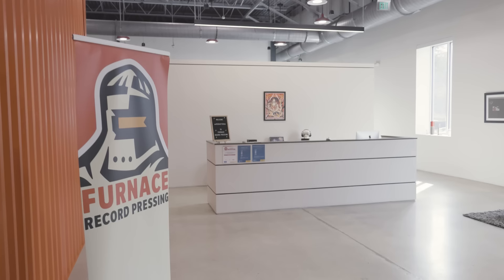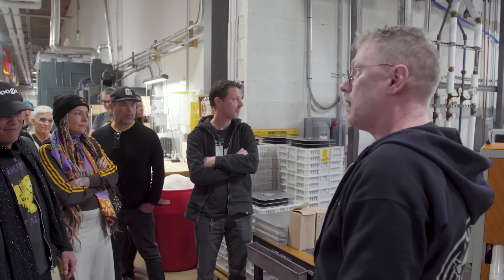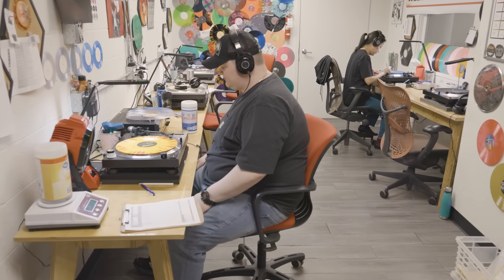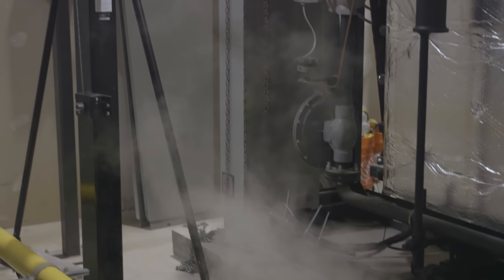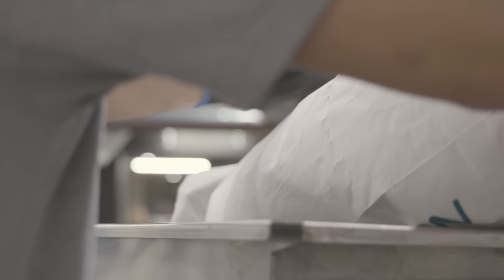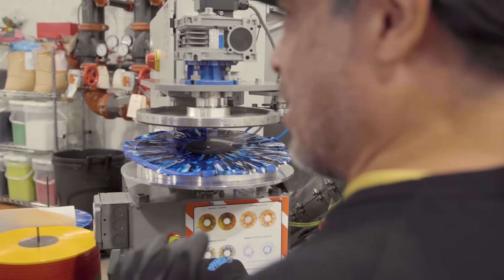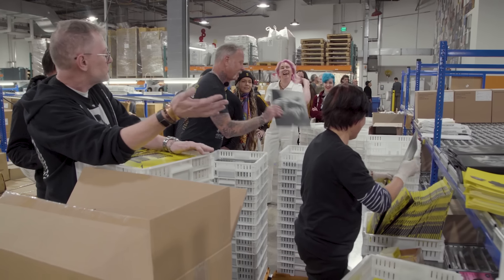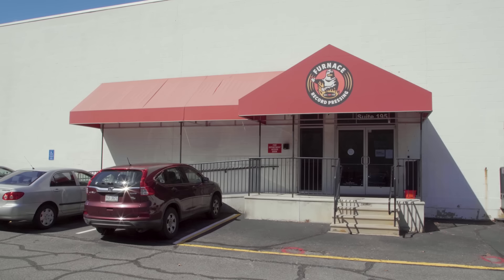Metallica x Furnace Record Pressing: Touring the Facility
Founded in 1996, Furnace Record Pressing is known for making extremely high-quality vinyl records at its 70,000-square-foot state-of-the-art record pressing facility in Alexandria, Virginia. Metallica has long worked with Furnace: the plant has pressed more than five million pieces of Metallica vinyl over the last decade! But the relationship got a bit more official when the band acquired the pressing company last year. With this next step, the guys thought it was high time they stopped by and saw the operation in action.

School is in session as Mark Reiter, VP of Manufacturing Operations, tours James, Lars, Kirk, and Robert around the facility.